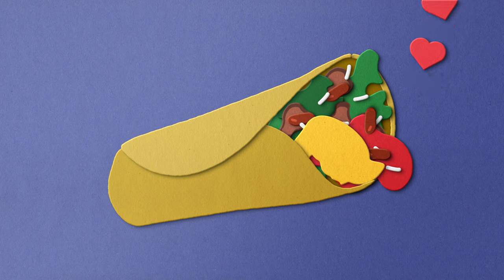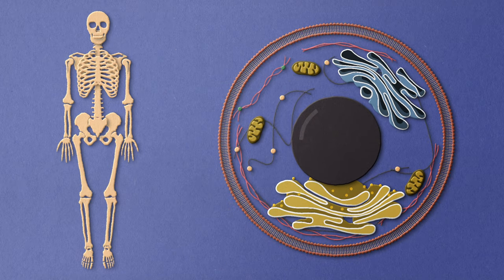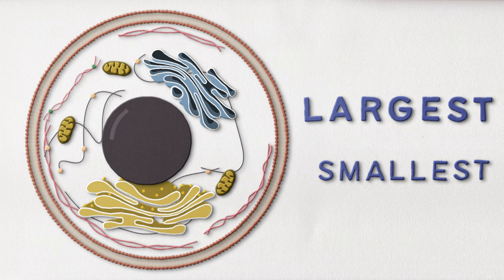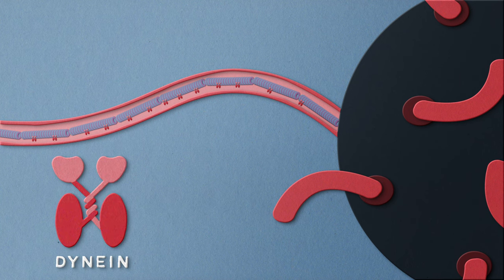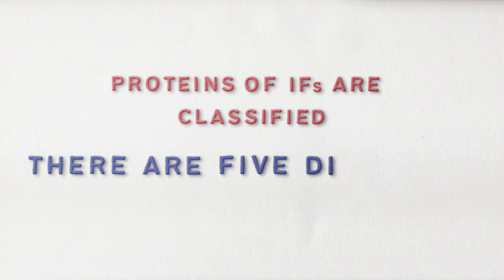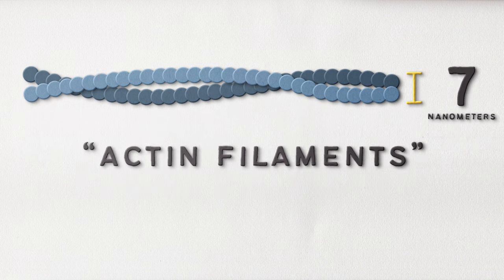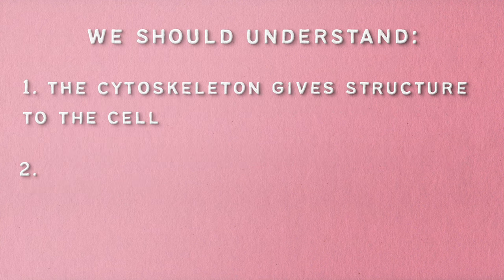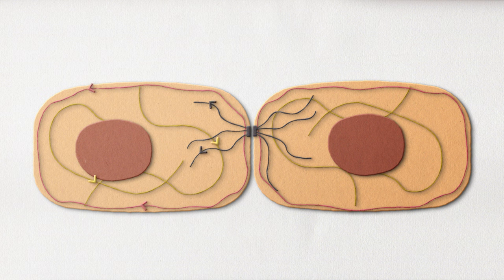Cytoskeleton: structure and function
Microtubules, intermediate filaments and microfilaments are all part of the cell's skeleton, which is also known as the cytoskeleton. In this video, we will talk about the structure and function of the cytoskeleton.

We will cover the following:
00:00 Introduction and Definition
01:03 Functions of the cytoskeleton
02:37 Microtubules
04:54 Intermediate filaments
06:56 Microfilaments
08:25 How they all connect

And check out the great anatomy and medical imaging content we produce at Kenhub